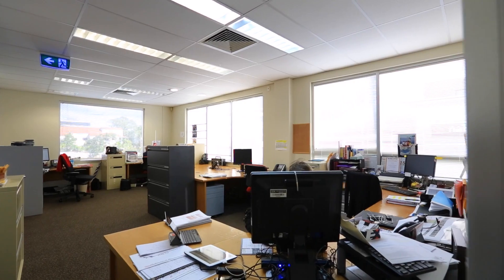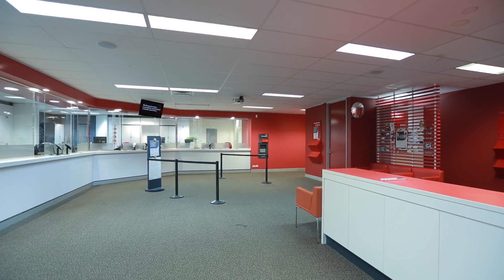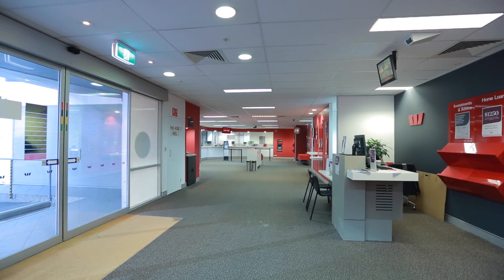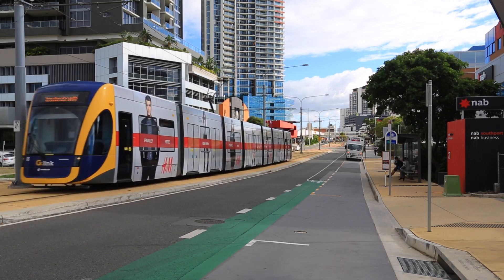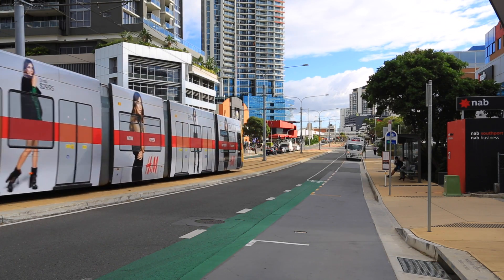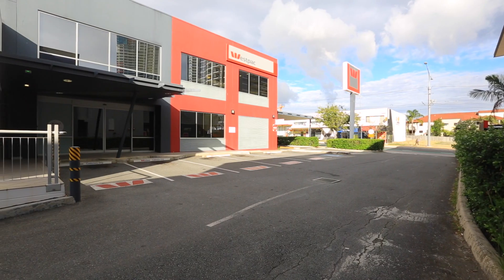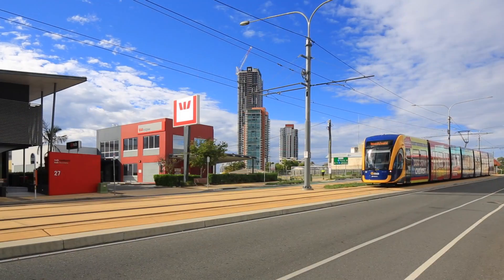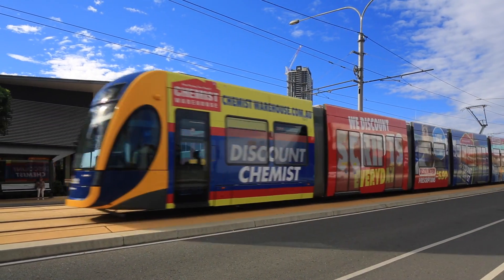23-25 Scarborough Street Southport 4215 QLD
Fully leased to Westpac Group Limited, this Bluechip investment offers an easily managed, single tenant, solid long-term holding income on a significant land parcel within a Priority Development Area in the heart of the Southport CBD.Westpac has occupied this modern standalone building, since originally constructed in 2000 and are currently on a 7 year lease expiring July 2020 with an option until 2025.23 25 Scarborough Street Southport, Gold Coast, Queensland